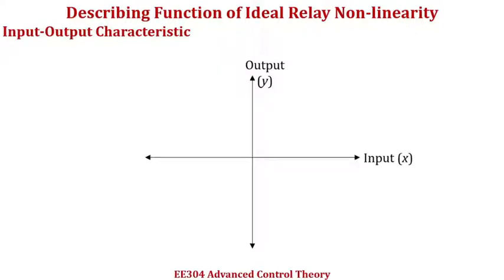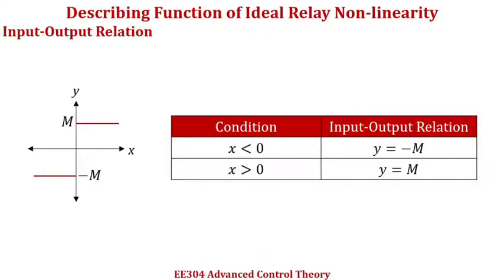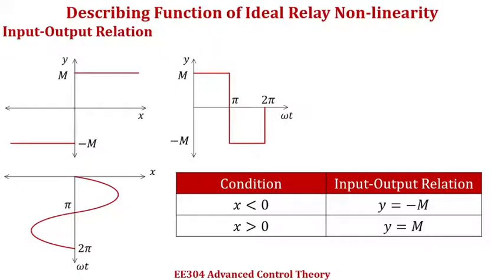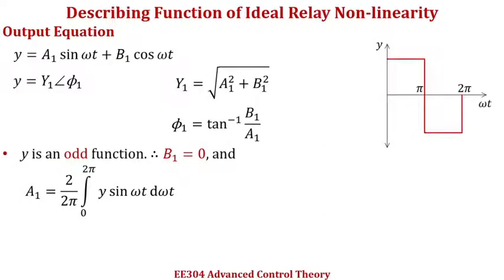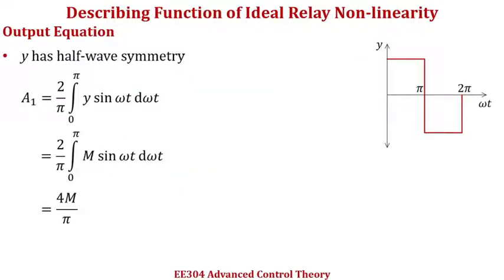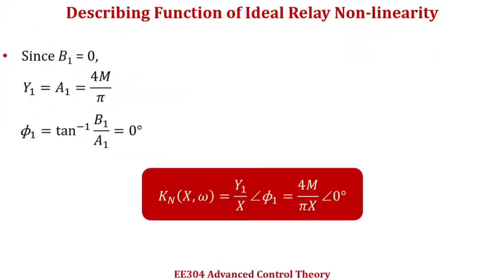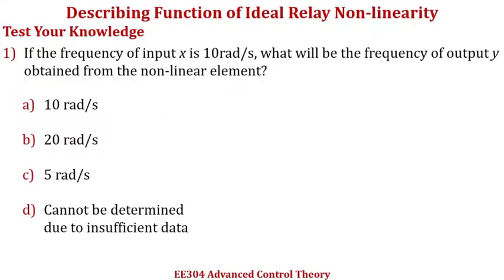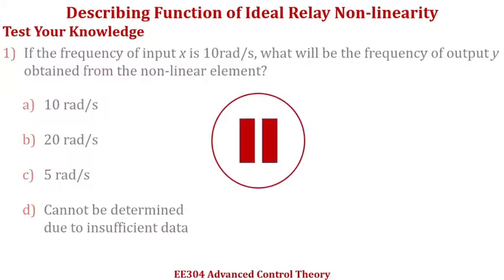KTU - S6/S7 EEE - ACT/ACS - Derivation of Describing Function of Ideal Relay Non-linearity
The video explains the derivation of describing function of an ideal relay non-linearity.